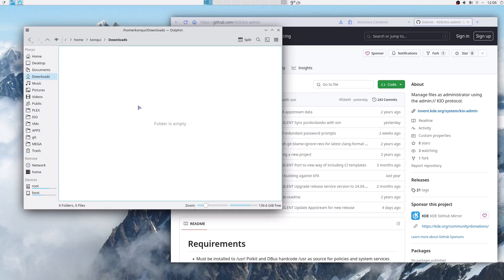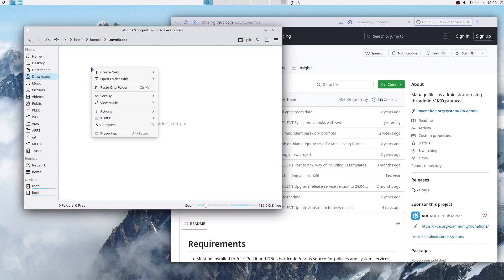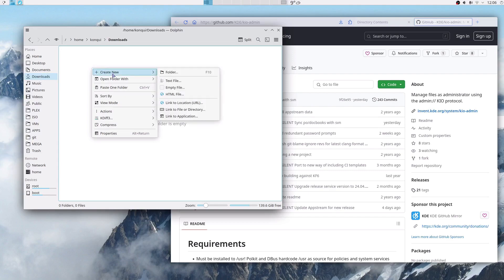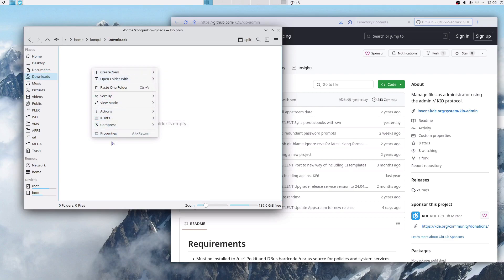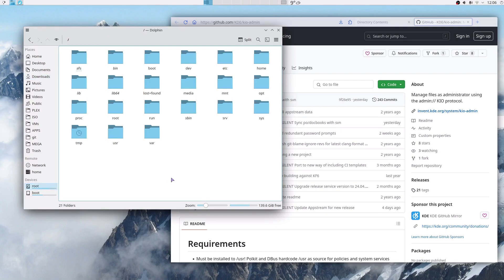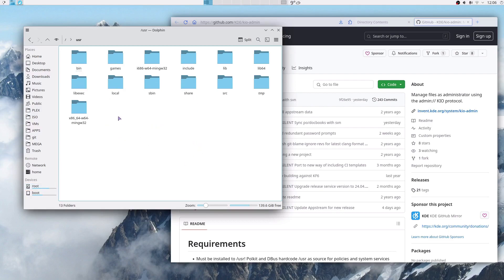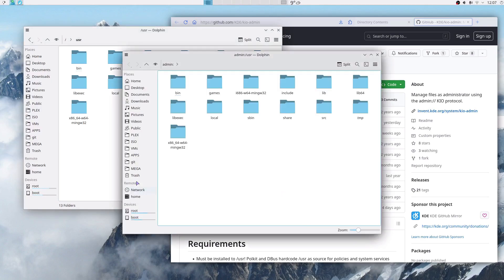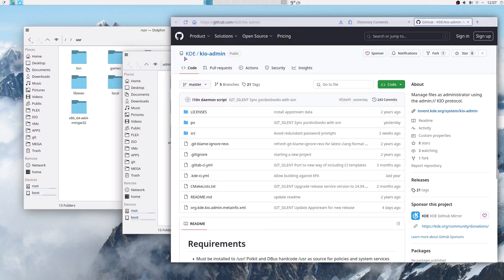How to open Dolphin file manager as root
Just right click on the right place to open Dolphin as root ;)